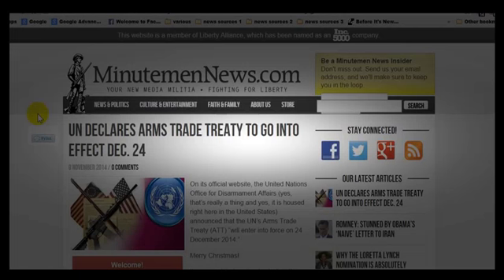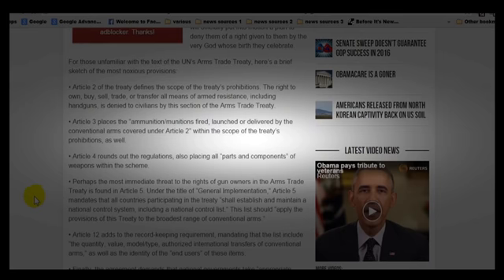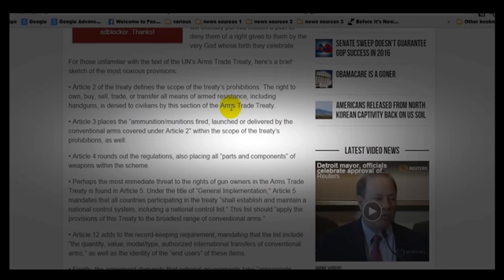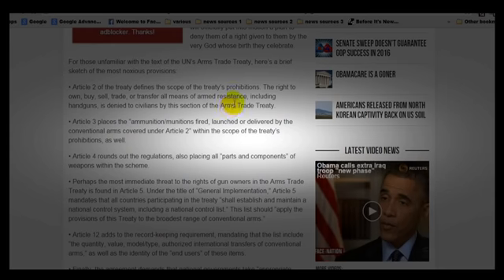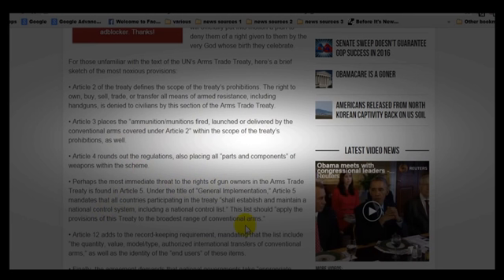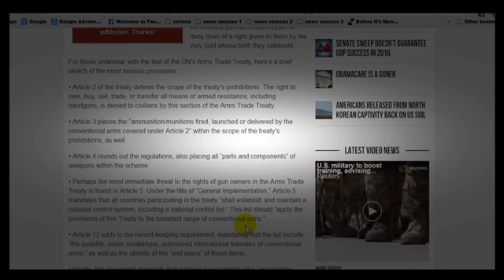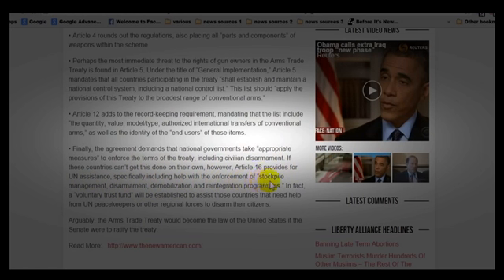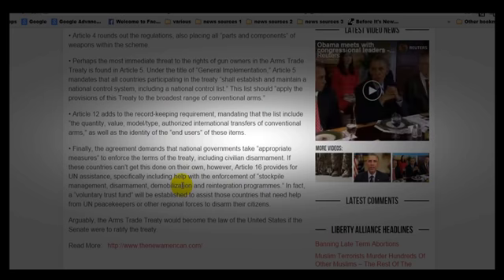ʬ WAR WARNING!! Dec. 24th UN Gun Grab In America!! 2014 YouTube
ʬ Will Obama try to enforce this unconstitutional UN gun control treaty that gives the UN authority to confiscate guns in America? This could mean civil war guys. Get guns and ammo NOW. You have 4 days left.